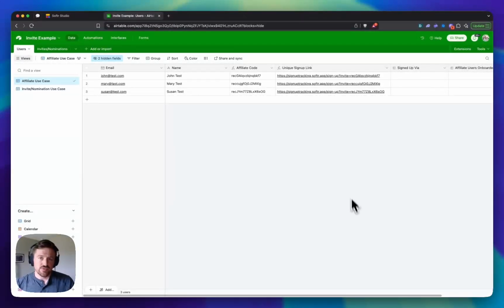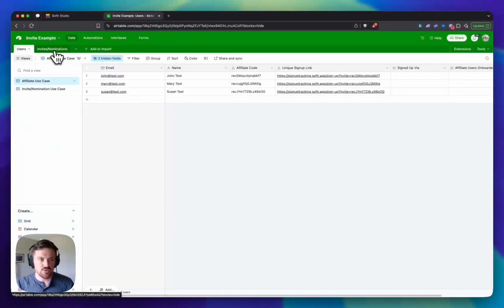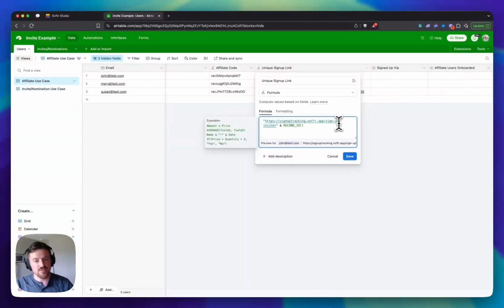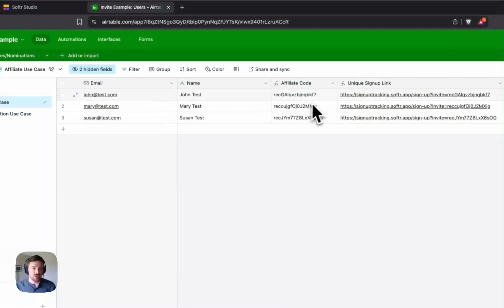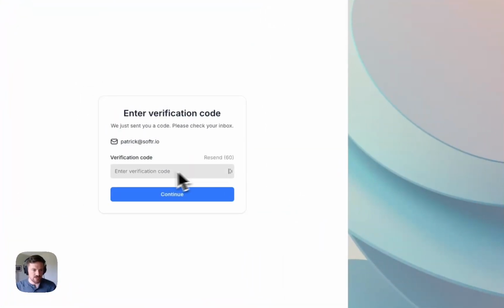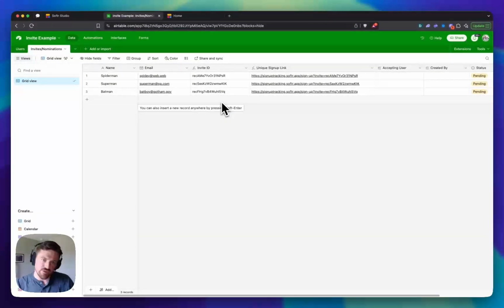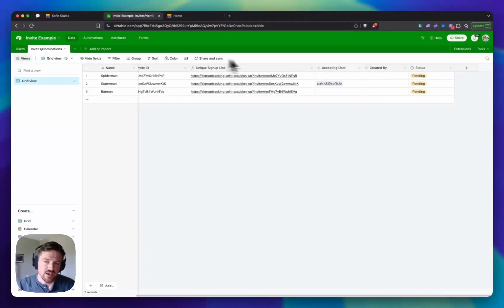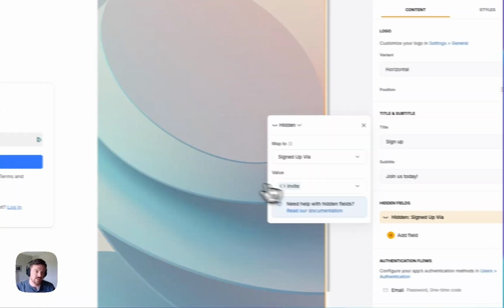Tracking Signup for Affiliates, Invites, Nominations, & Approval of Join Requests in Your Softr Apps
You can enable affiliate tracking codes, invite codes, and even nomination-style setups in your Softr apps to connect users to other users (affiliates), connect users to accepted invitations, and connect users to nominations or request approvals. In this video, I'll show you how to set this up using Softr, Airtable, and Airtable Automations, but you can also use Softr Databases, Make, Zapier, Hubspot, or anything other datasource and automation tools. Let me know if you have questions or comments!